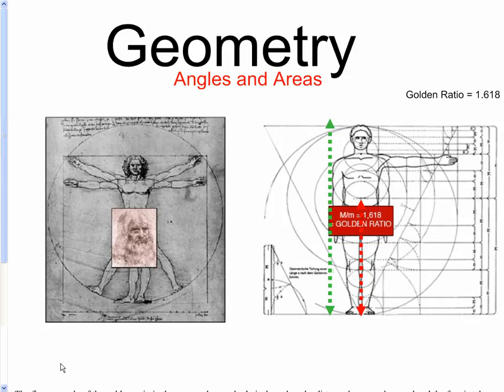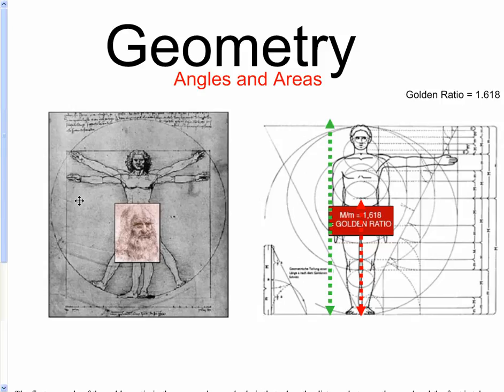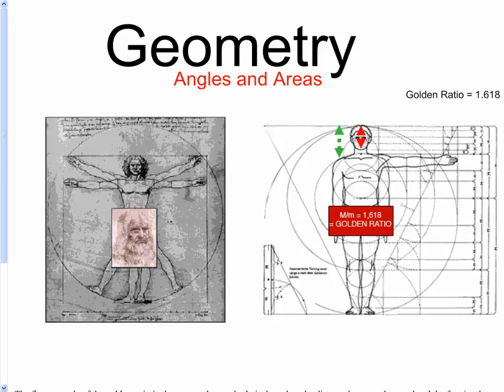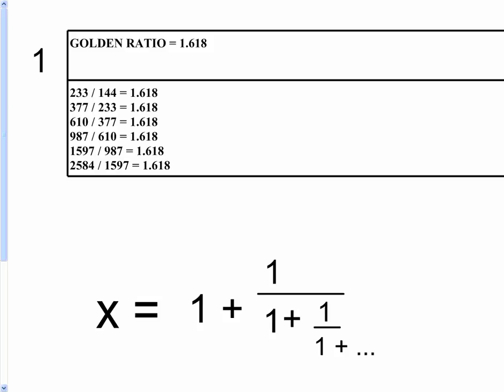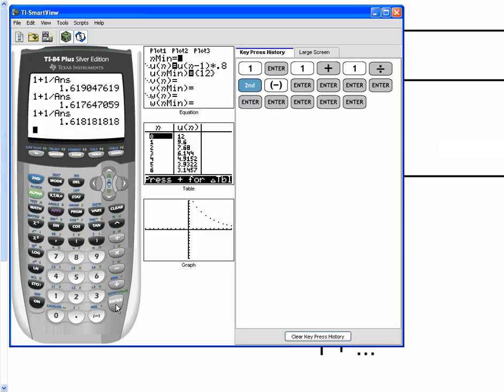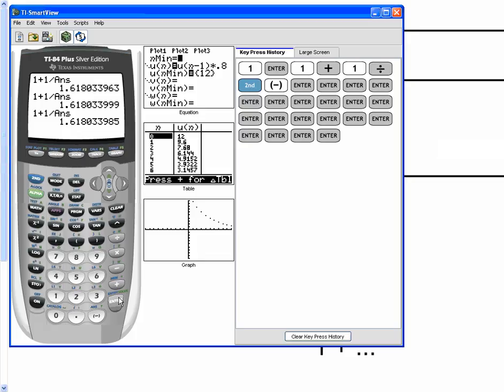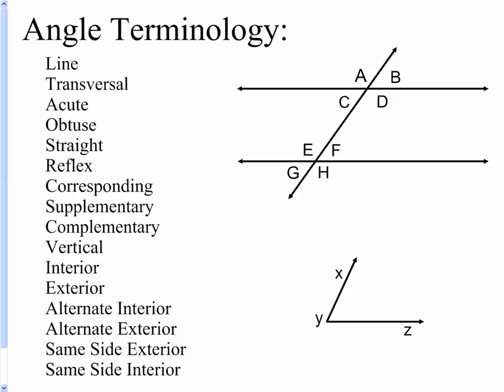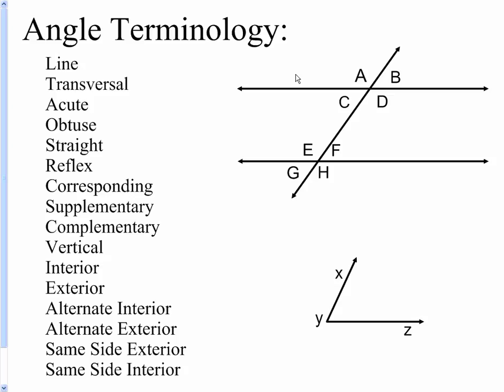Geo review day 1 - part 1 - lesson.wmv